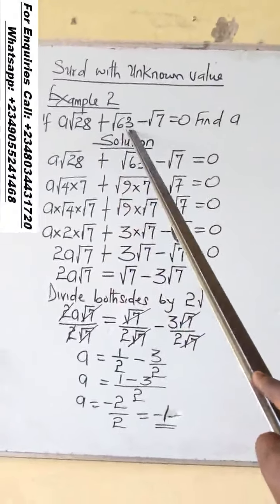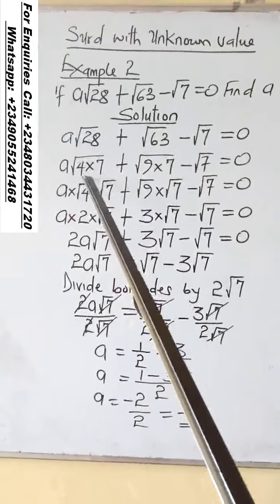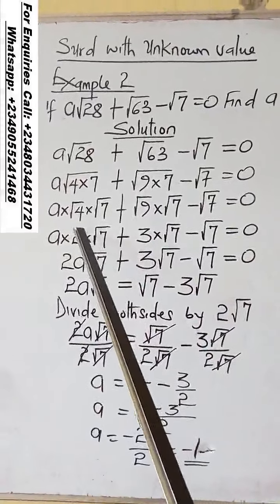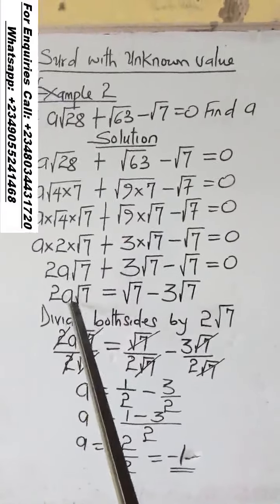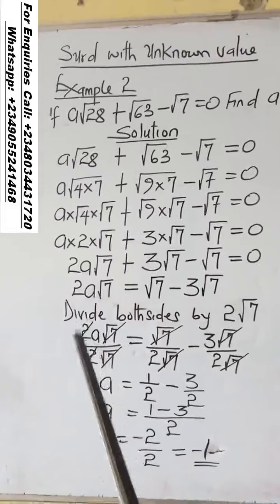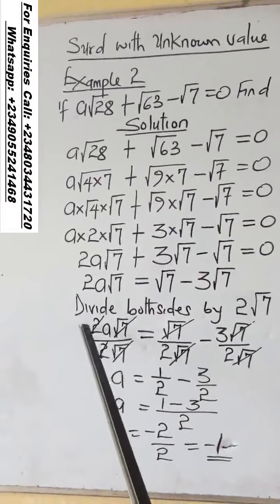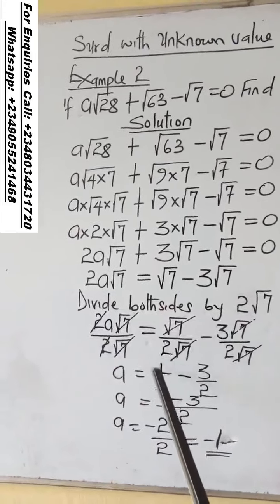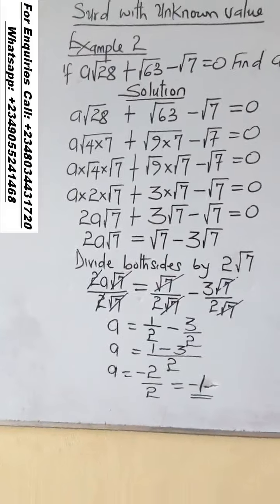Surds : Surds With Unknown Values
Example 2: How To Solve And Simplify Surds Questions With Unknown Values